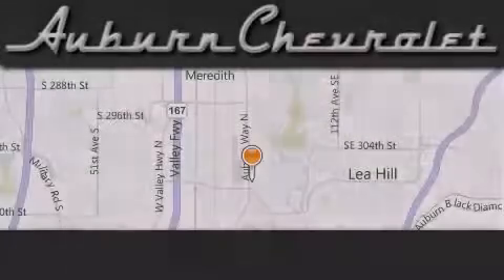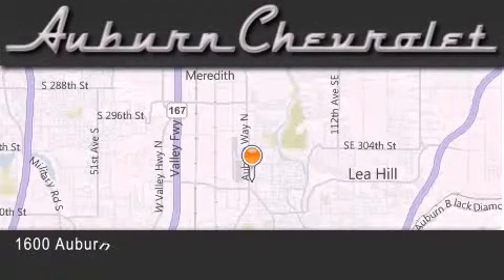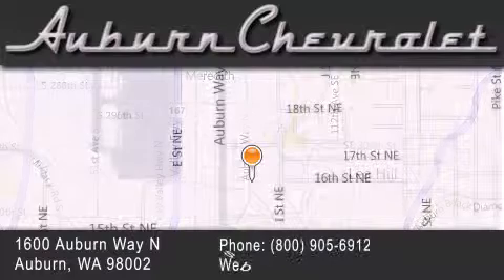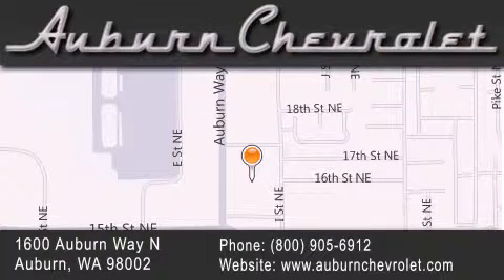2012 Chevrolet Cruze Federal Way WA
Year : 2012
 Make : Chevrolet
 Model : Cruze
 Engine : 1.4L 4 cyls

 Exterior : Victory Red
 Miles : 48
 Interior : Jet Black

 2012 Chevrolet Cruze Auburn WA